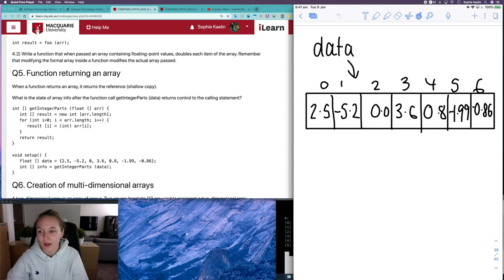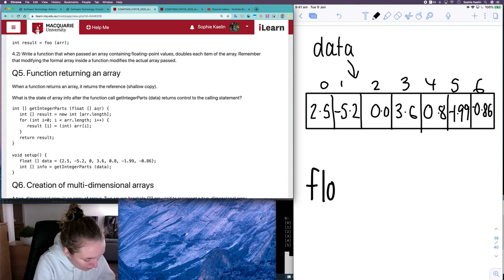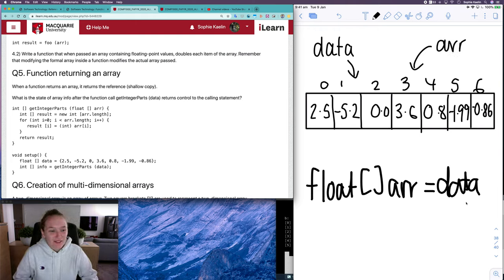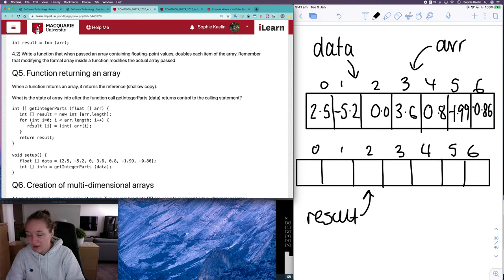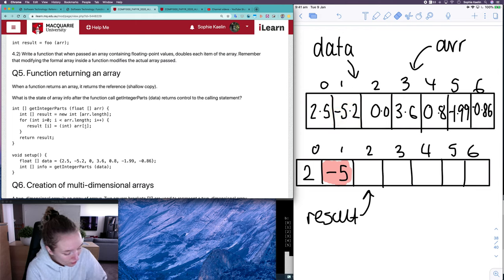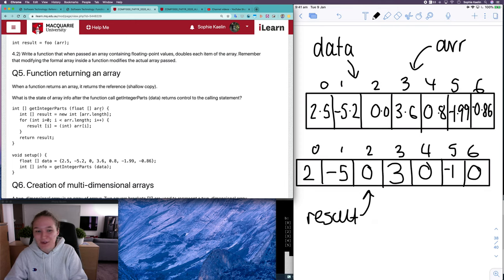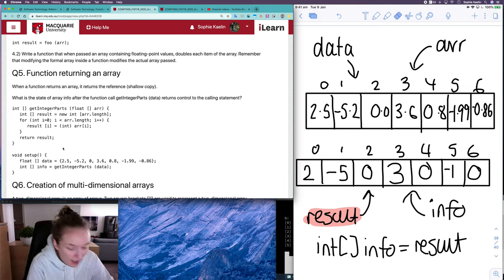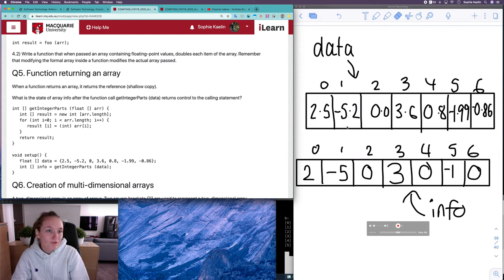COMP1000 Week 11 Question 5 Explained (CD2Q5)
Passing in arrays as integers, and returning a deep copy as an output (return value).